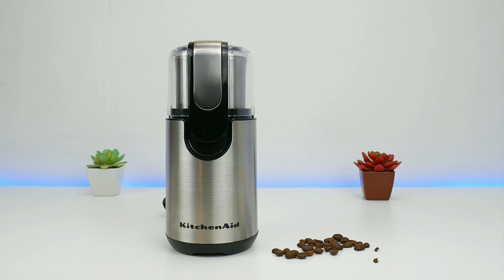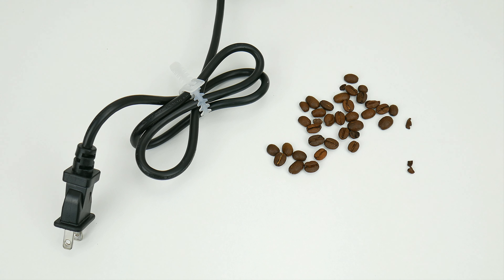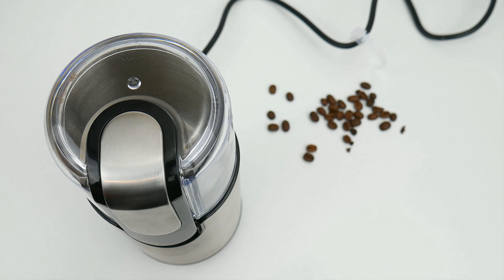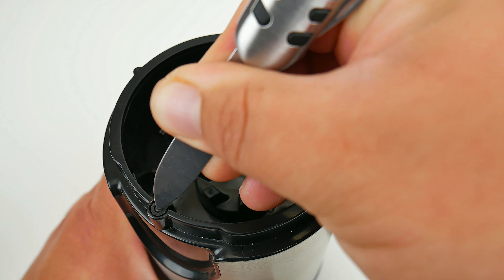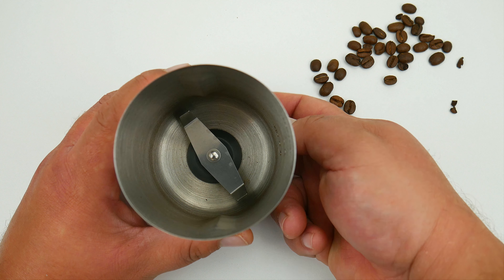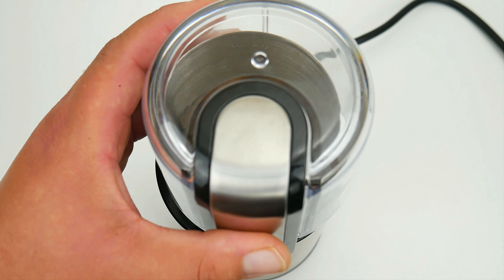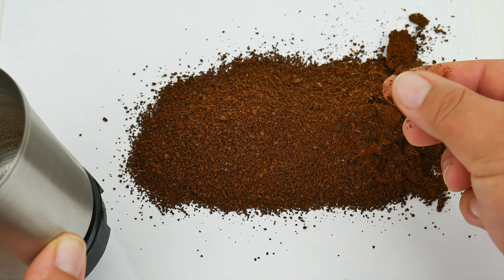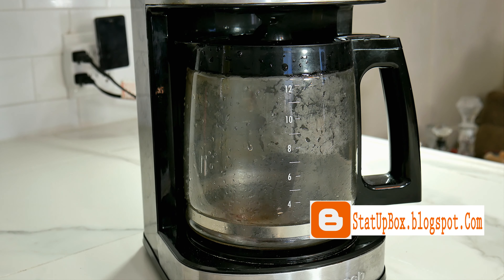KitchenAid Coffee Grinder Blade Test Review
In today's video we are taking a look at the KitchenAid Coffee blade grinder. in this video we are going to give it a test by making some coffee.

kitchenaid coffee grinder
coffee grinders
coffee beans
pre grounded coffee
coffee accessories